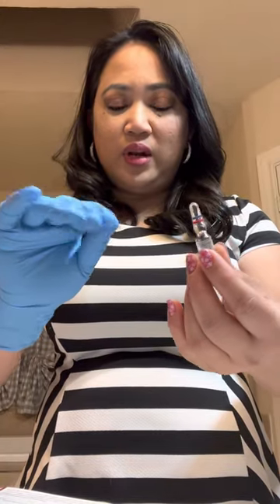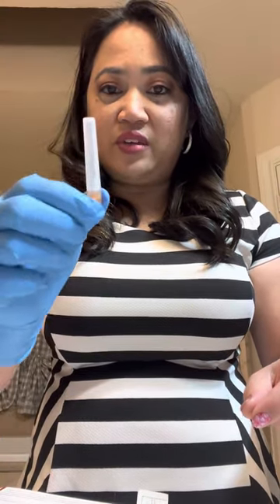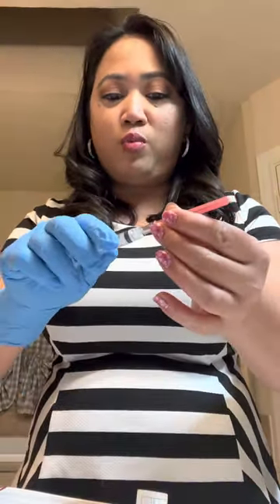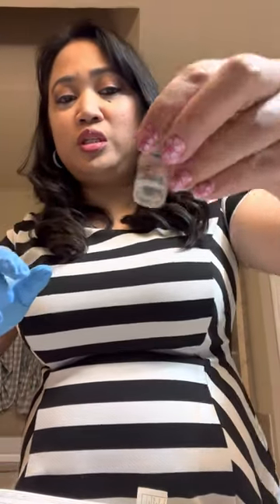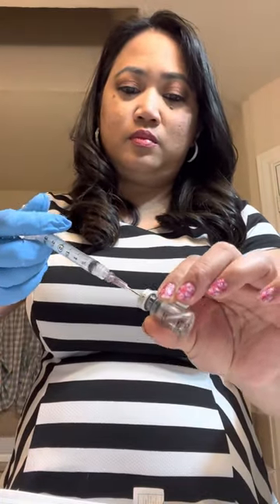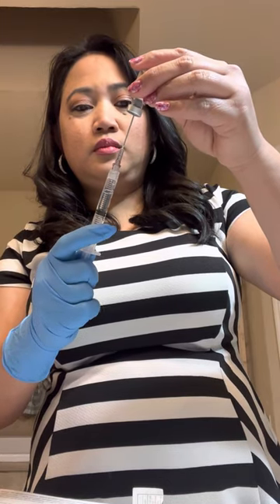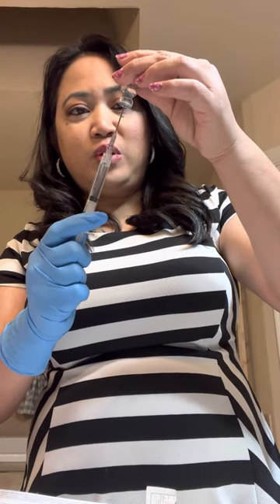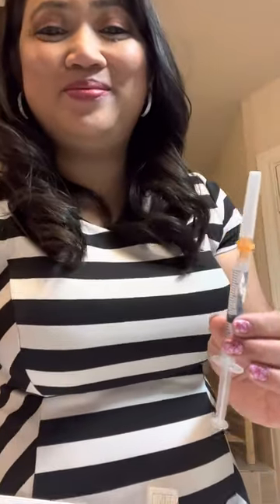How to mix glass ampoule menopur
How to mix glass ampoules menopur. Menopur is very expensive here in US, so I order this overseas. It’s a fraction of the cost, and it’s the same exact meds, just different packaging. There is no instructions in the package so I made this video for you guys.